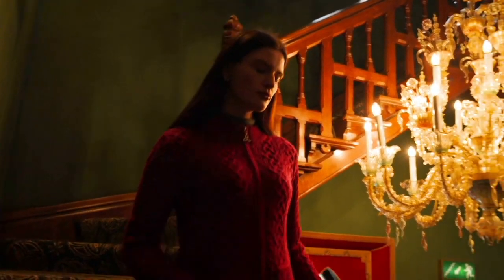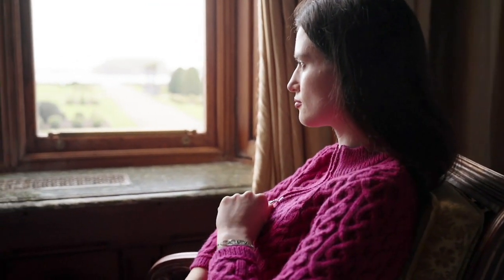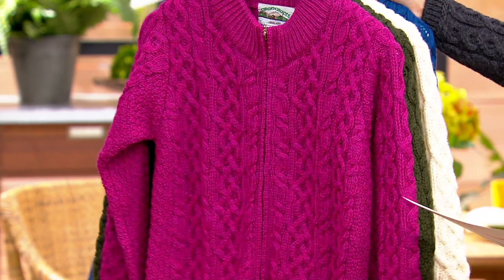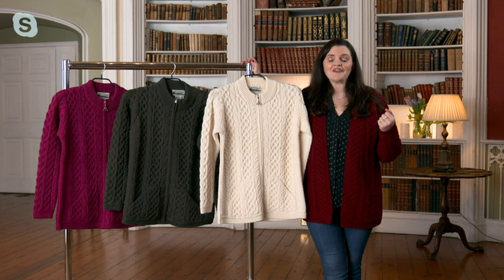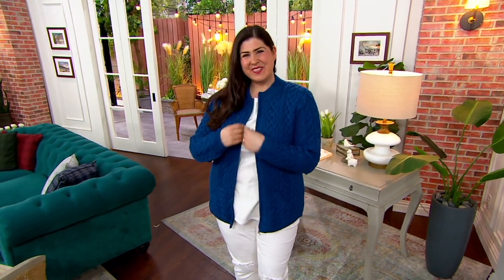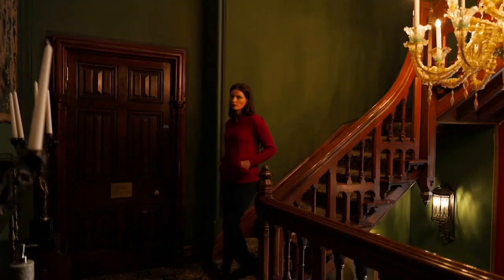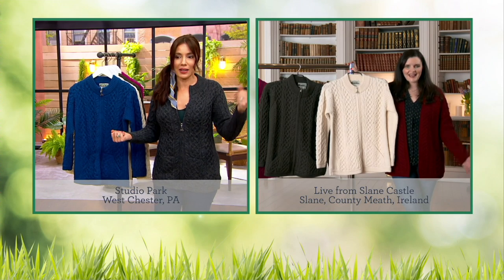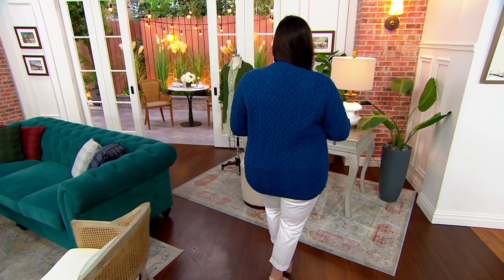Aran Craft Merino Wool Zip-Front Cardigan on QVC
Aran Craft Merino Wool Zip-Front Cardigan

Jacket weather? No thank you! You're cozy and comfortable in this zip-front cardigan made from supremely soft merino wool. Doesn't that feel better? From Aran Craft.